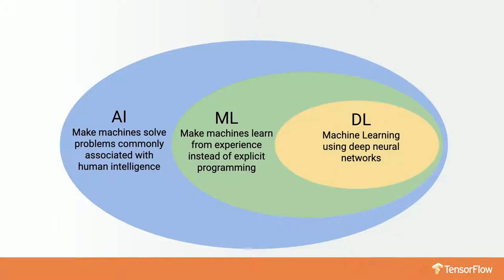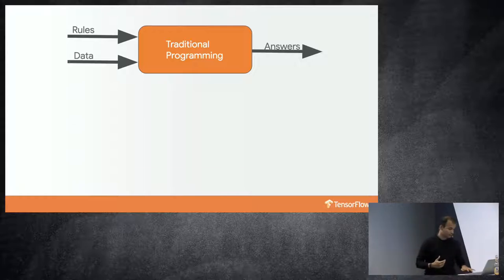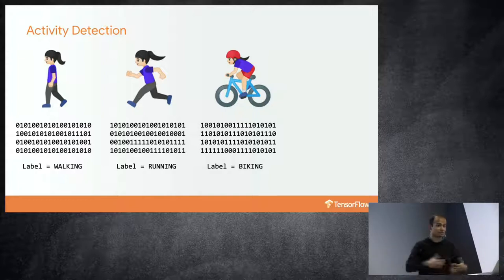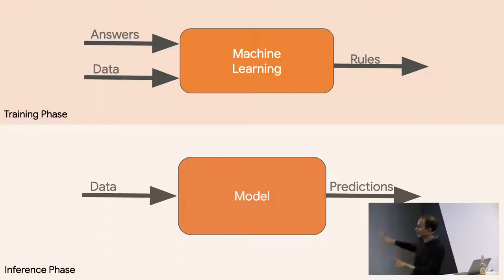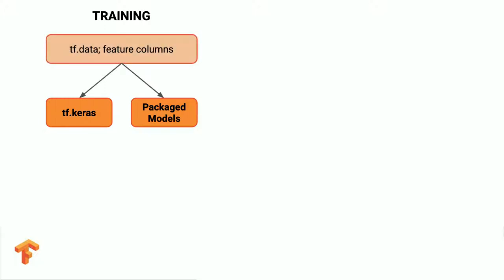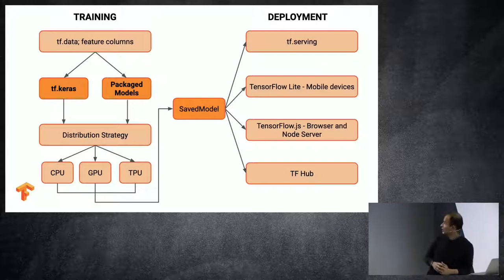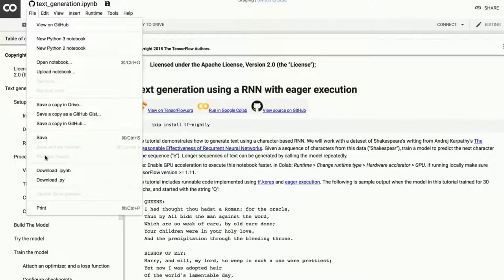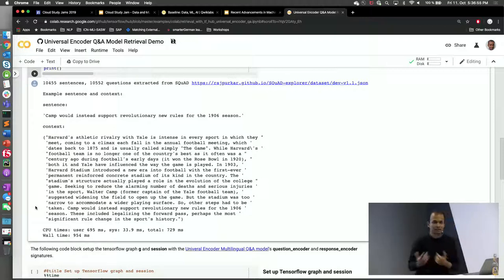Die Vorteile von Machine Learning mit Google TensorFlow 2.0 - TechTalk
Google Cloud Study Jam on "Machine Learning" with Google Developer Expert Karthik Muthuswamy.  The Cloud Study Jam is a fast-paced, practical introduction to machine learning for participants with beginner or intermediate level.

Karthik Muthuswamy